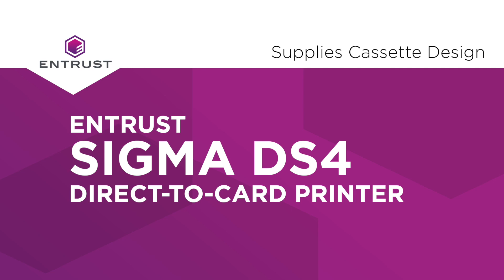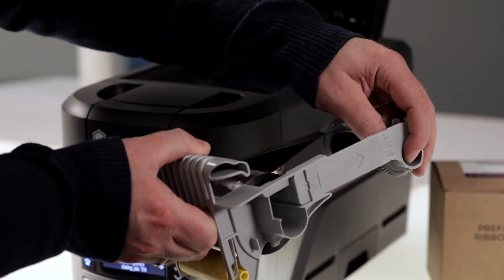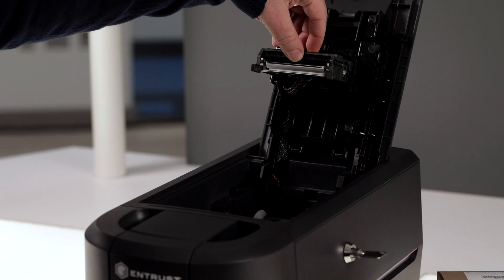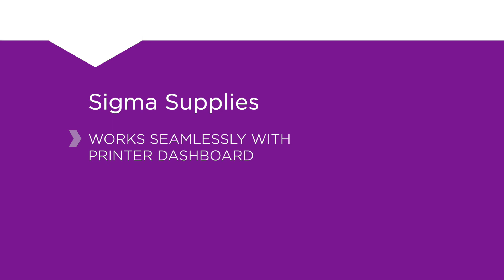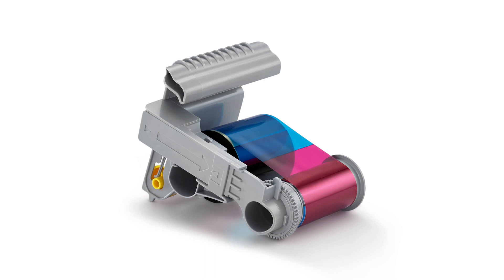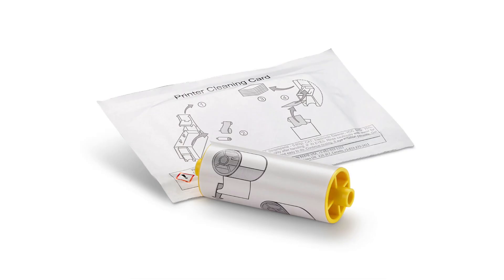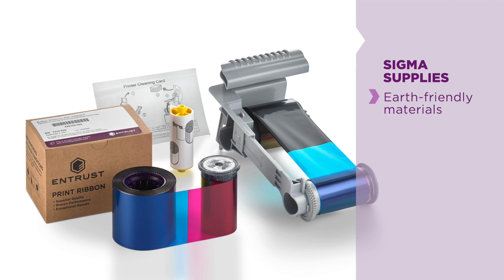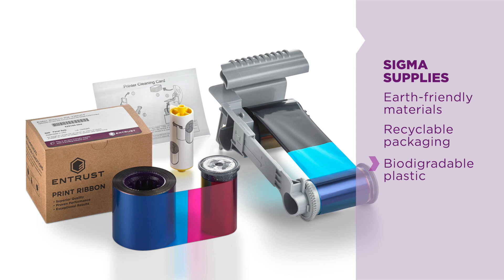Sigma DS4: Supplies Cassette Design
The Sigma DS4 Financial Instant Issuance System instantly issues secure, flat financial cards to banks, credit unions, and retailers. The DS4 works securely with both on-prem and cloud solutions and features a future-proof modular design. The DS4 offers:

- Full color or monochrome direct-to-card printing
- Magnetic stripe encoding
- Contact or contactless smart card encoding